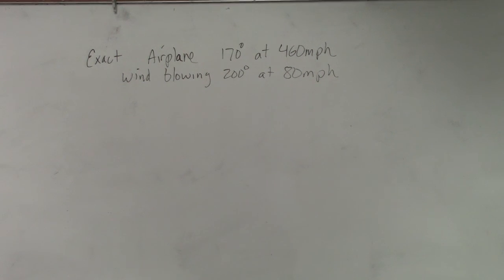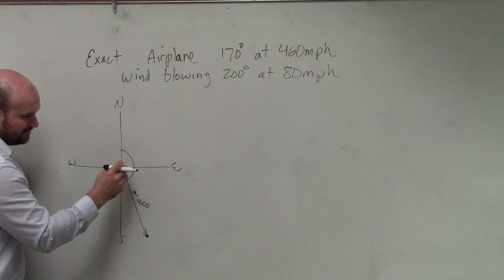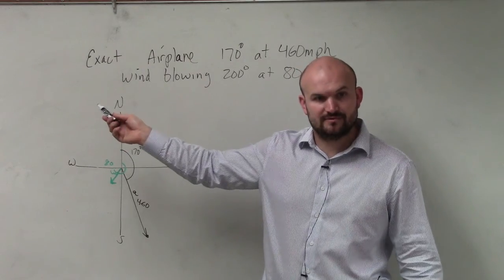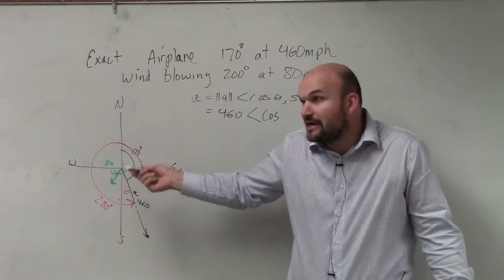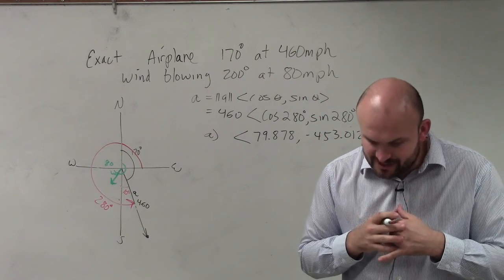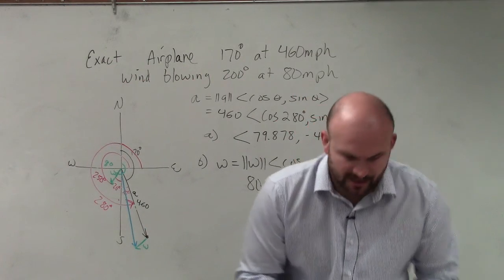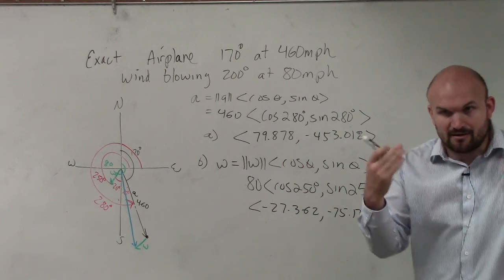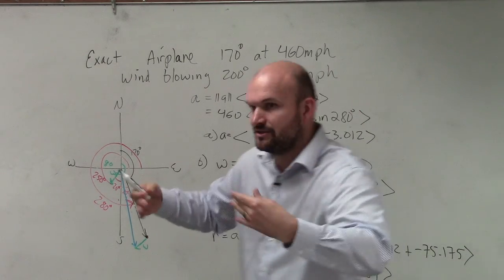Find the magnitude and direction of resultant vector given bearings